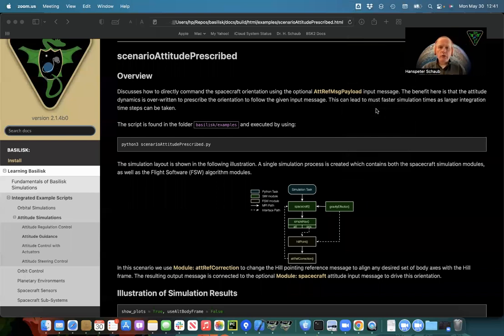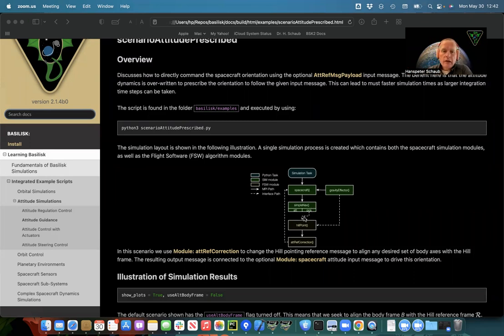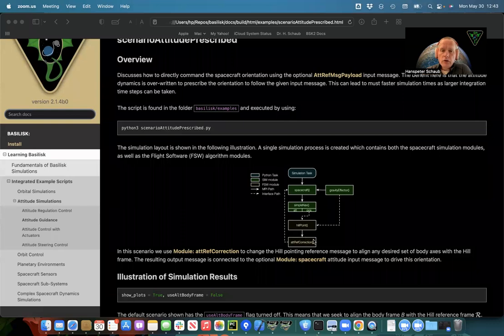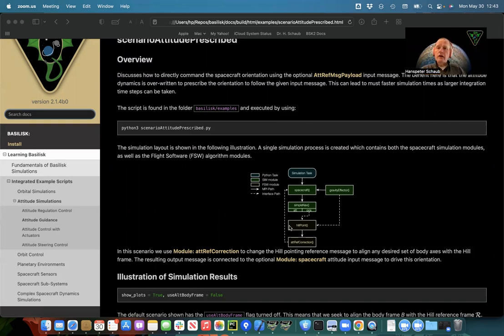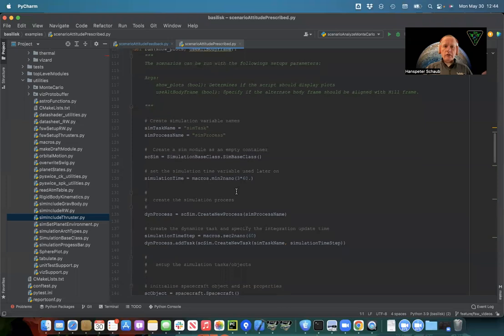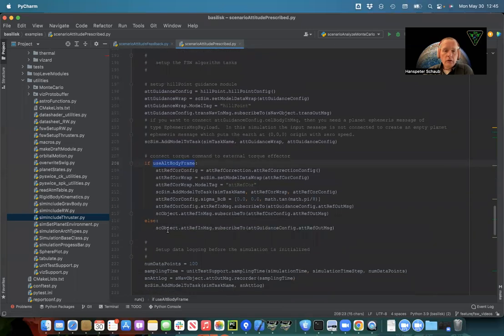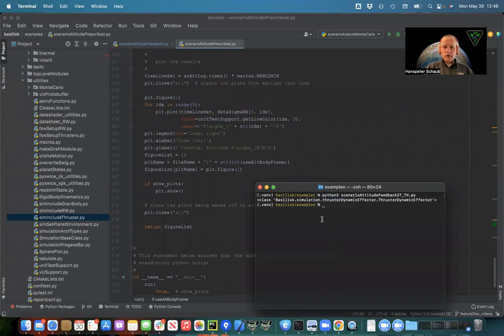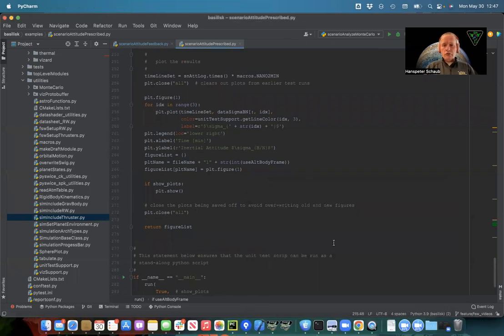Basilisk: Prescribing the Attitude Motion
This video demonstrates how to setup a simulation where the orbital motion is integrated, and the attitude motion is prescribed by an attitude reference input message.